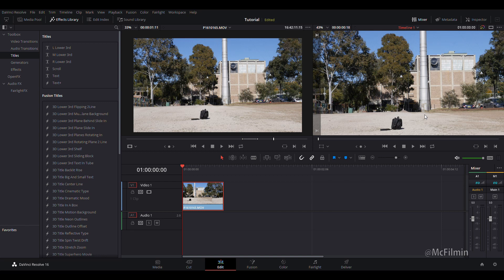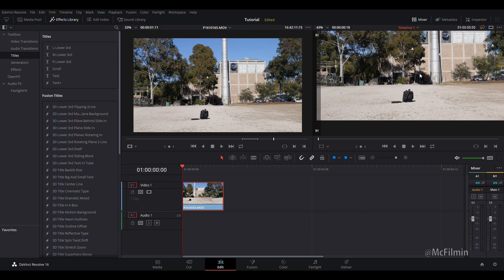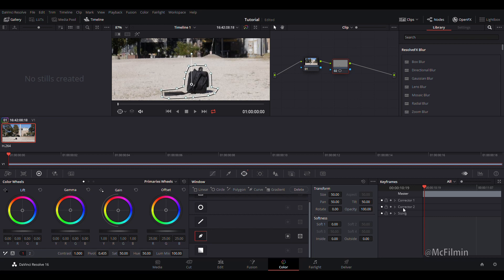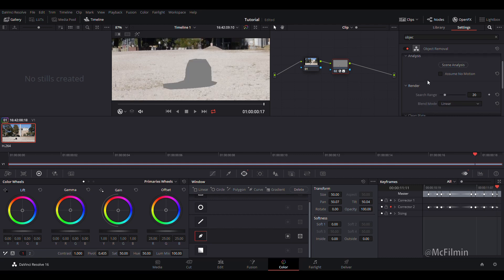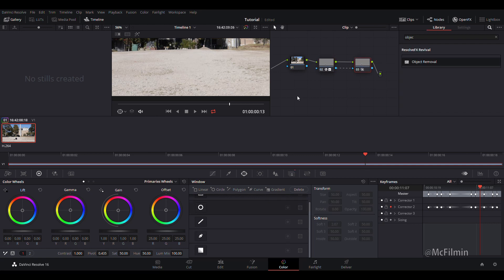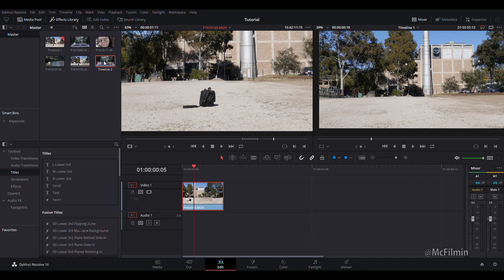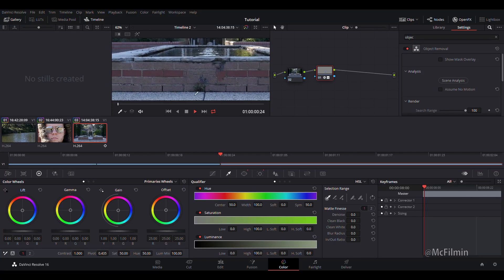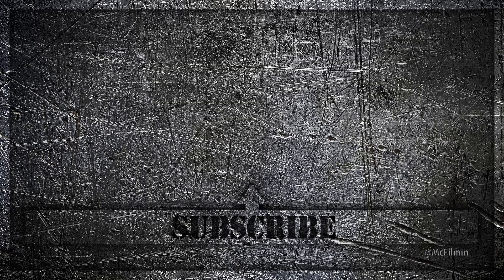Remove Objects In DaVinci Resolve 16 Using Object Removal Tool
Learn how to use the new object removal tool inside of DaVinci Resolve 16. Is it any good? How well does it work? I show you the basics of how this new tool works.

Let artificial intelligence edit the perfect photo for you with Luminar 3